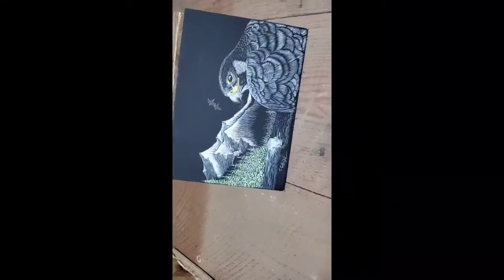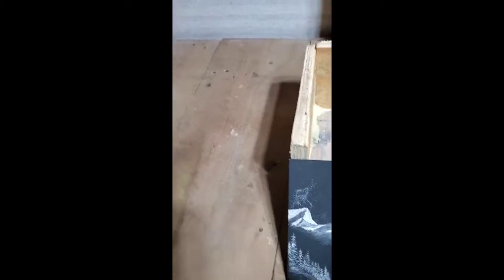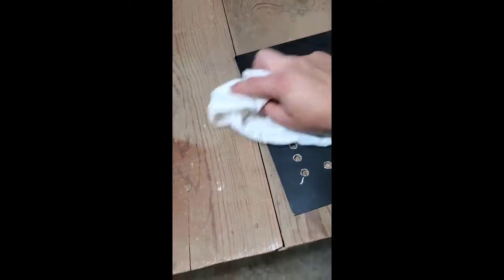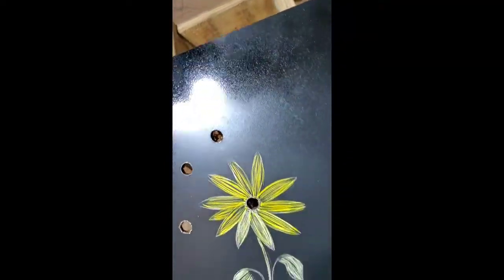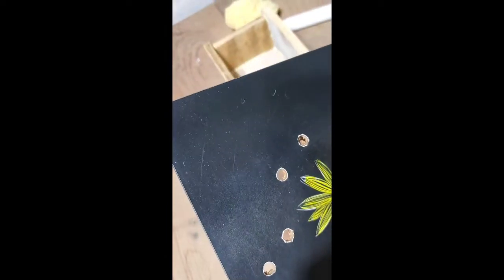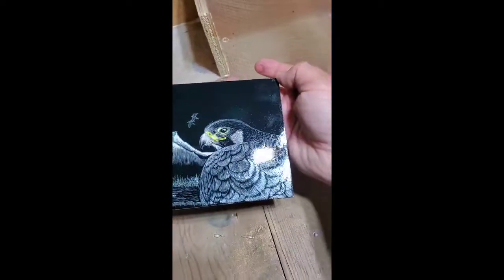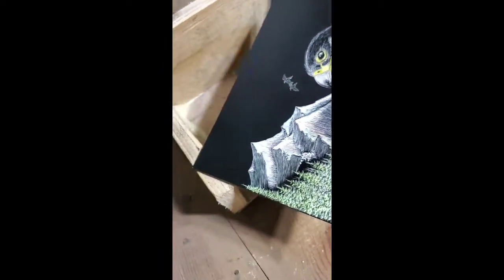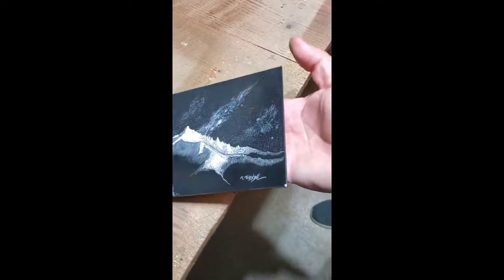How to "seal" a Scratchboard using Krylon Fixative (and how not to)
In this video of "Just A Little Scratch " I'll show you how to seal a Scratchboard. This is the best way I have found to do it over the years. That being said, it can still be a very tricky situation. So here is my way of doing it. (w/Krylon Fixative)  I really hope this is helpful.